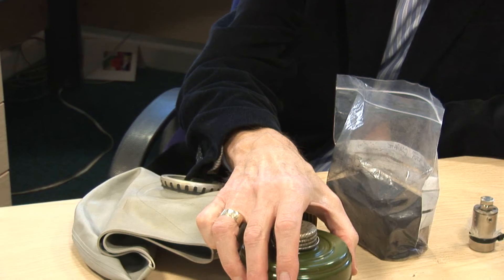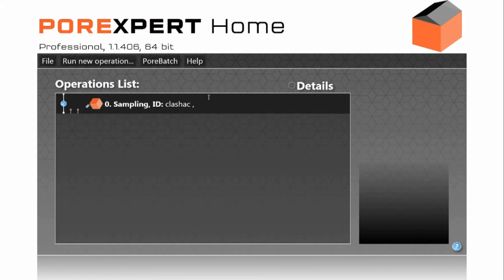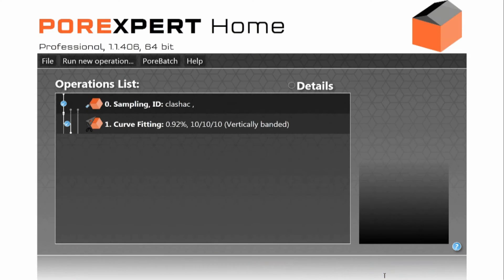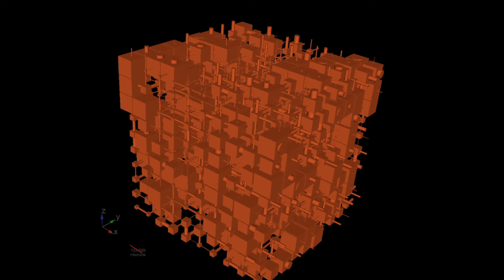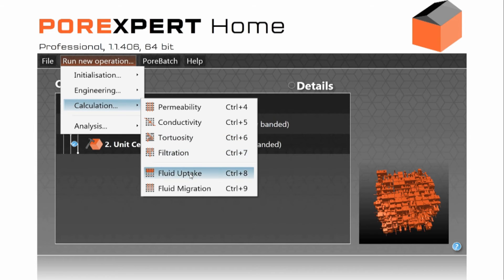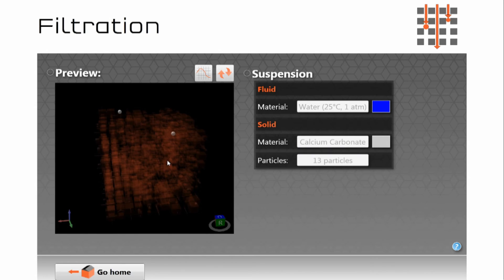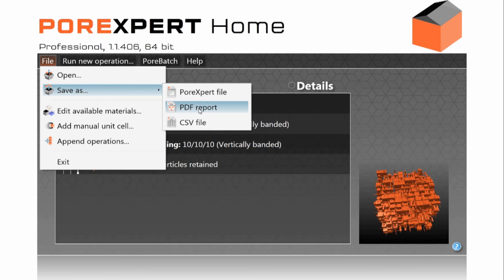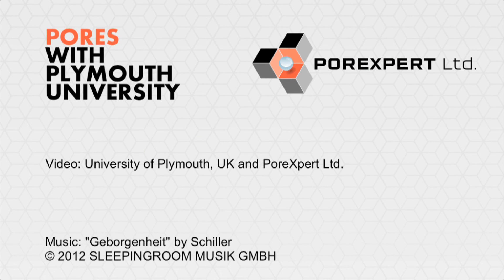Introduction to PoreXpert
Prof. Peter Matthews introduces PoreXpert